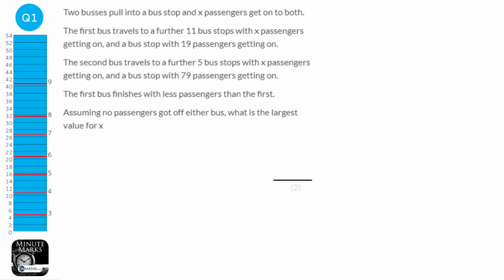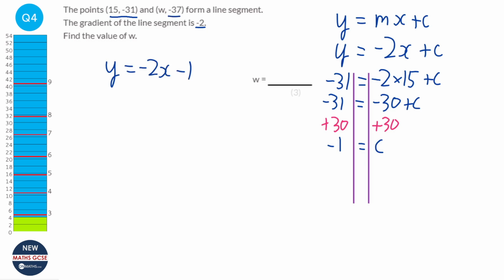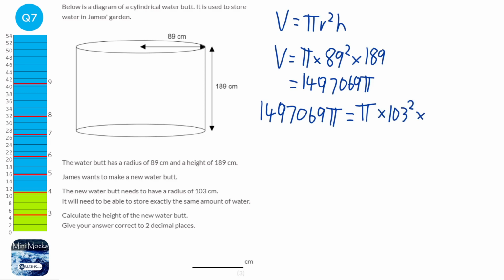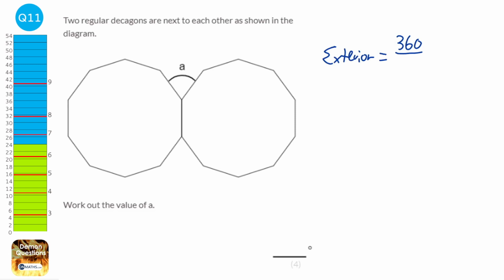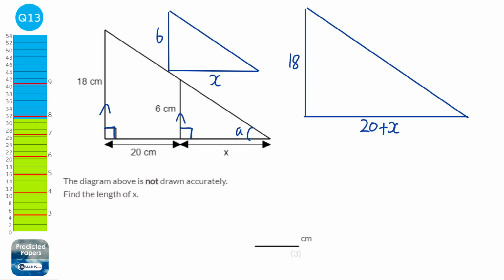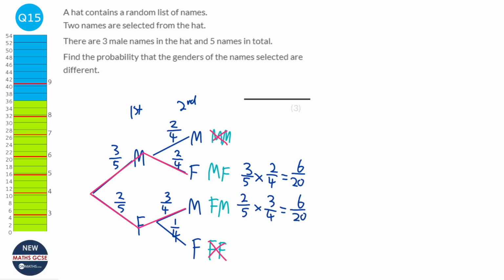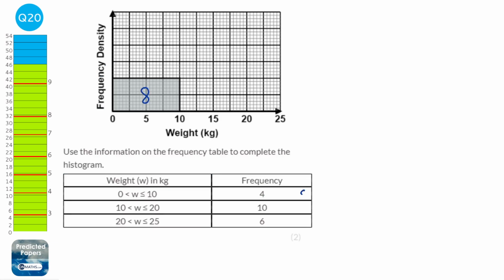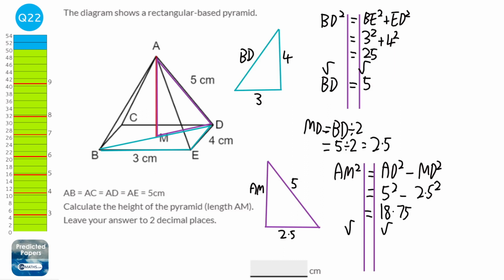OCR Paper 3 Higher Predicted Maths GCSE (June 2022) Calculator J560/06 (45 Min Paper A)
00:00 Introduction
00:24 Q1 Inequalities: Solve 4-part Inequality From Worded Question
02:20 Q2 Ratios: Convert Ratio to Unit Ratio (1:n)
02:59 Q3 Scatter Graphs: Scatter Graph Reliability
04:39 Q4 Straight-Line Graphs: Find Coordinate From Coordinate And Gradient
06:33 Q5 Angles: Find Angle In Isosceles Next To Parallelogram
08:48 Q6 Algebraic Indices: Find Missing Exponent From Multiplying Indices
09:14 Q7 Volume And Surface Area: Cylinder Volume Problem
11:09 Q8 Area and Perimeter: Trapezium, Tiles and Money Problem
14:24 Q9 Similarity And Congruence: Convert Volume Units (m3 to cm3)
15:08 Q10 Circles: Find Area of Quarter Circle
16:35 Q11 Polygons: Exterior Angle Between Identical Polygons
17:19 Q12 Simultaneous Equations: Different Coefficient (+) With Positive Answers
20:37 Q13 Similarity And Congruence: Simple Similar Triangle in Triangle
22:46 Q14 Percentages: Find Year From Compound Interest
24:37 Q15 Probability: Find Probability (Different) From Conditional Without Tree Diagram
27:17 Q16 Venn Diagrams: Find Union
27:47 Q17 Vectors: Draw A Negative Vector
28:40 Q18 Solving Linear Equations: Letter Under Fraction
30:16 Q19 Quadratics: Solve x^2 - bx + c = 0
31:57 Q20 Histograms: Complete Histogram From Frequency Table (No FD Labels)
33:28 Q21 Proportion: Inverse Proportion - Derive Equation With Cube Root x
34:42 Q22 3D Right-Angles: Find Pyramid Height Using Pythagoras' Theorem
37:45 Outro